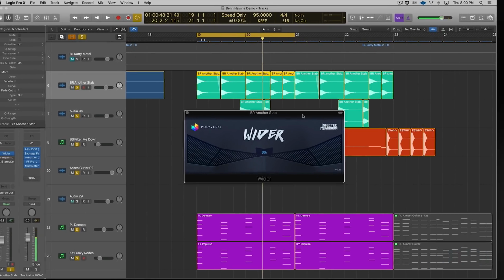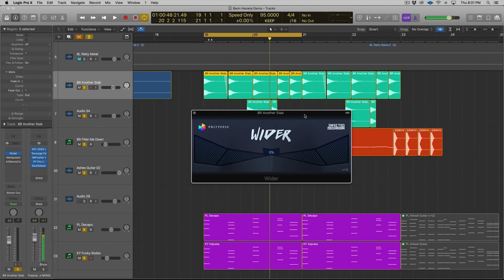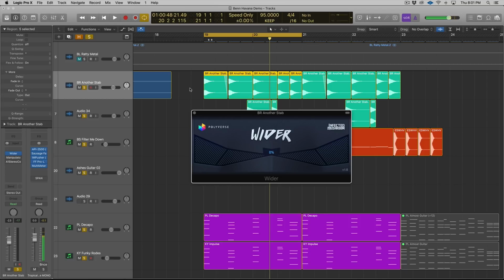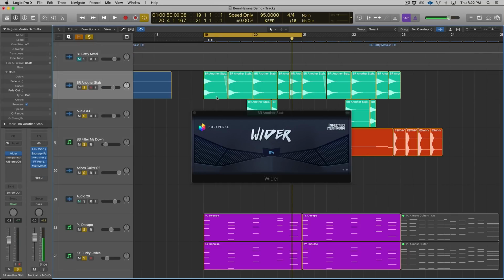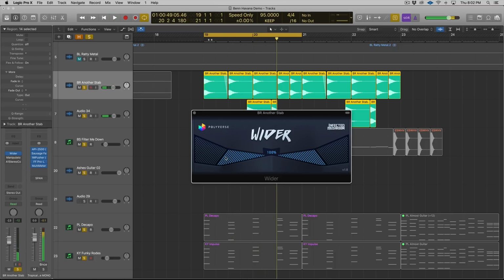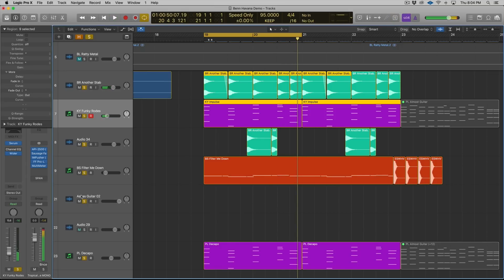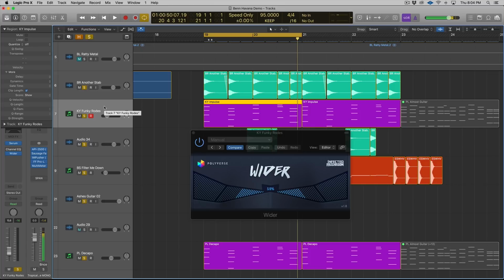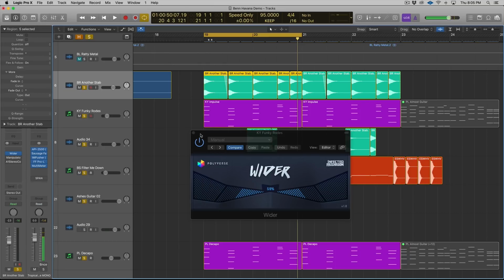Wider - Expanding Your Stereo Image - First Look ( + free download )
In this video we look at Wider, the new free plug-in from Infected Mushroom & Polyverse.

Widen Your Sound Today – For Free!

Wider takes the massively popular stereo section from its sibling, Manipulator, and gives you the ability to expand the stereo image of any signal to an awe-inspiring amount of width.

However, Wider is a unique stereo plugin in the sense that it is completely “mono-compatible”, meaning that any signal that has been extended will always remain in phase with itself, even if summed to mono.

BROADEN YOUR HORIZONS

Many stereo effects currently in use have the nasty habit of knocking signals out of phase, which can quickly make mixes sound muddy and unbalanced, or make sounds seem flat and lacking dynamics if one isn’t mindful of the effect.

Thanks to Wider’s one-of-a-kind all pass and comb filtering algorithm, no phase in any mix or affected audio will be compromised, even at its broadest setting! Instead, Wider cancels itself out when summed to mono, so the original signal is left intact: a feature you won’t find in any other stereo plugin.

Wider can be used to increase the stereo image of any signal up to 200% of full stereo for an extra wide, exaggerated effect.

EXTRAORDINARY SPACE, PROFESSIONAL CLARITY

No matter how far out and experimental Infected Mushroom’s sounds get, they always keep their mixes clean, crisp, and translatable without sacrificing power. Now you can achieve the same depth and clarity, absolutely free.

-- ADSR --